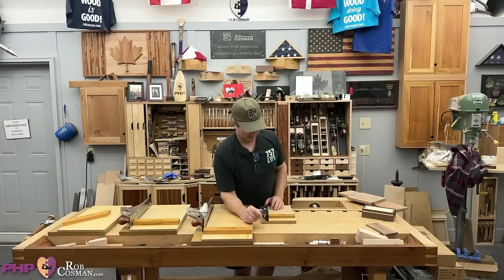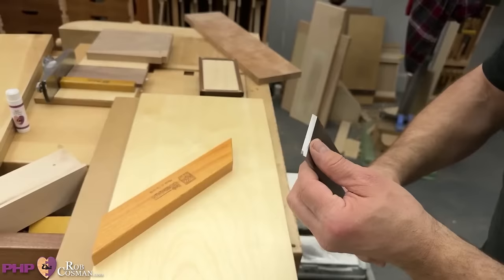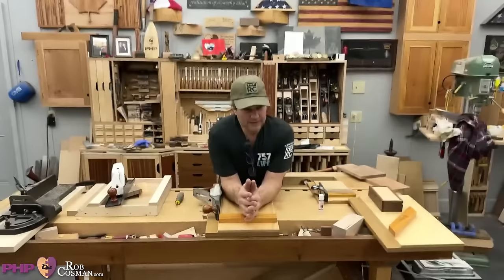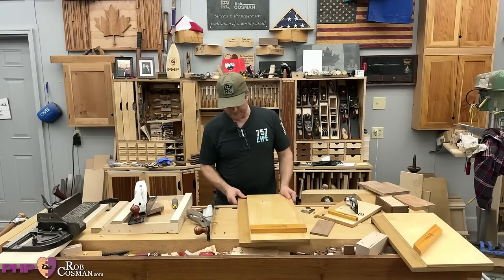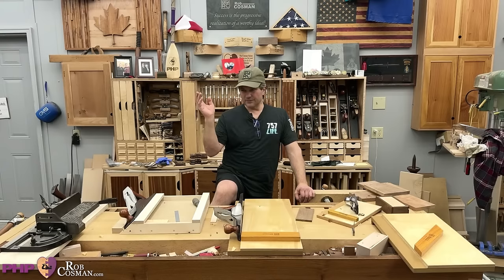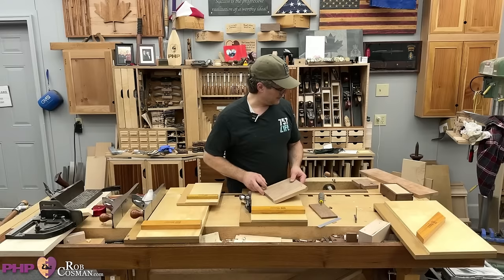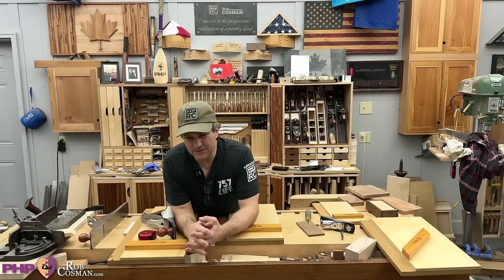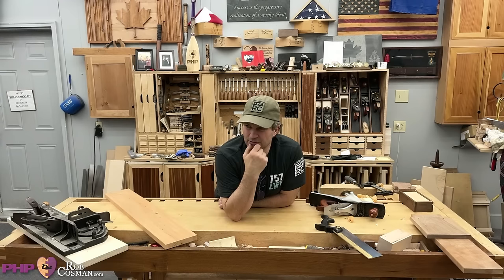Shooting Boards - Live Q & A (17 Feb 2024)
Shooting Boards